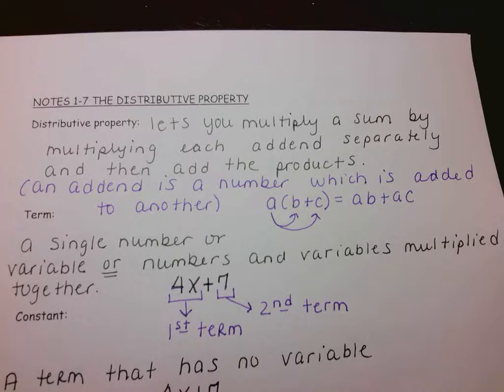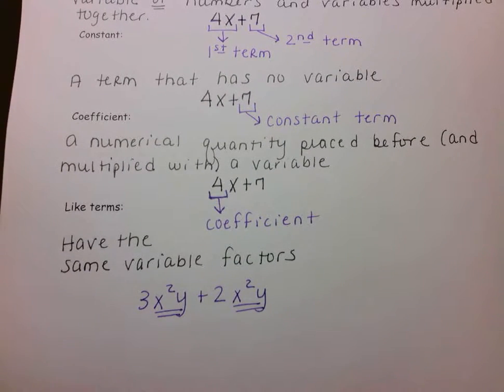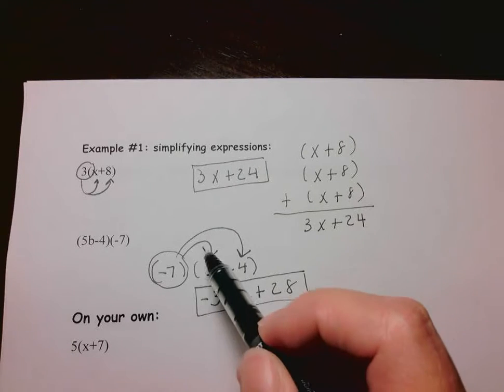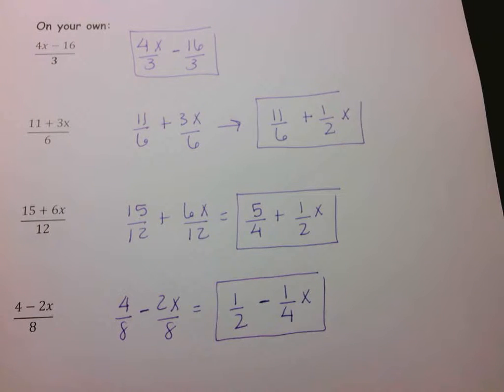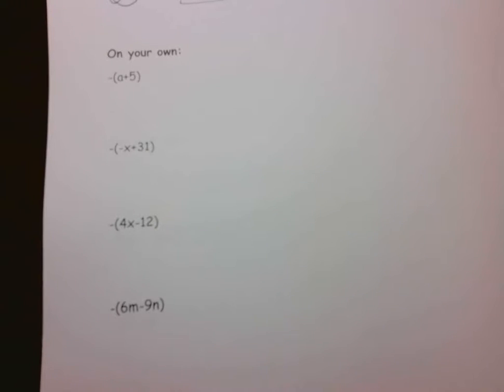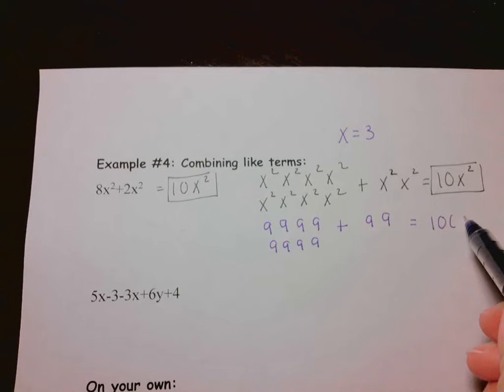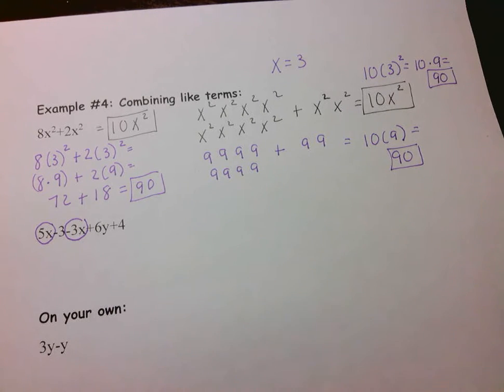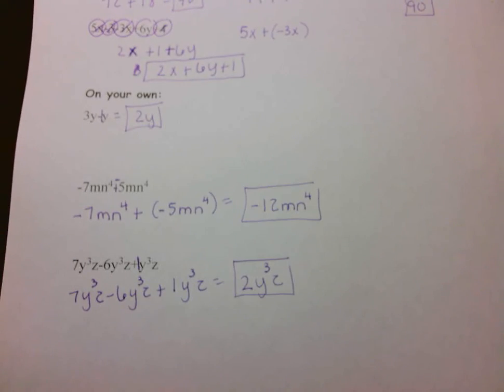1:7 The Distributive Property